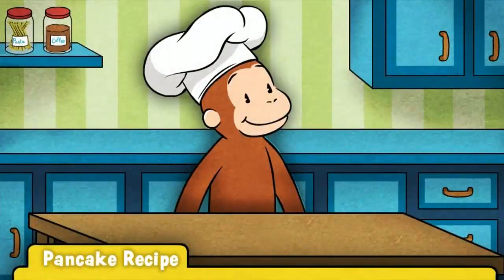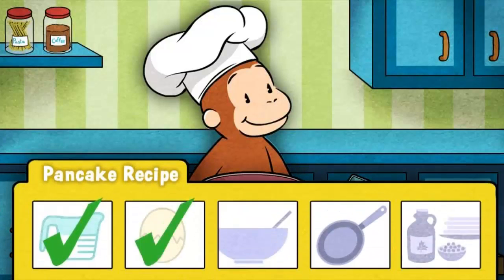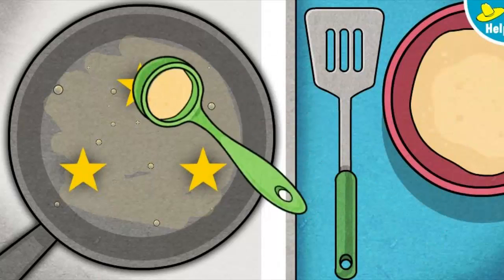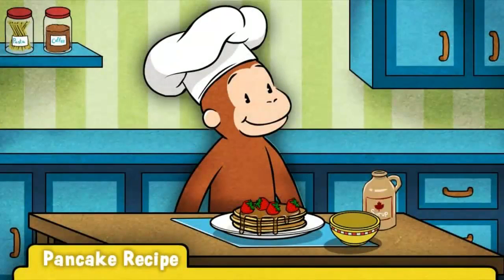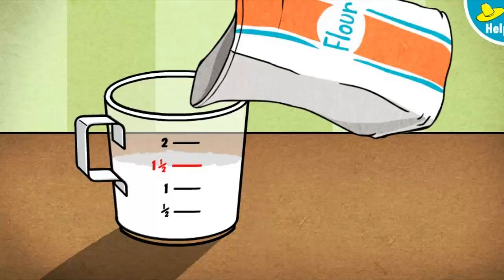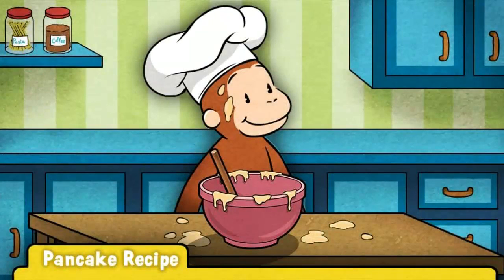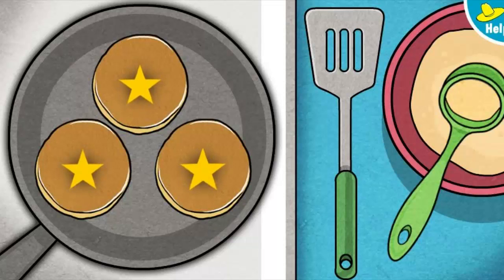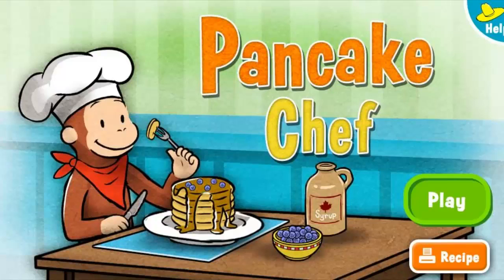Curious George - Jorge El Curioso Pancake Chef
Hi I'm Best Cartoon Game
This channel has got many videos for kids education and get fun :)

I'm actually an industrial engineer , doing this channel for just kids as a hobby ,   My mission is '' improvement their creativity, their inner world and give some fun to kids''
Trying to be organized , everyday i make another video and putting it in here
Just for you kids

Have fun
See you!

For more Super Kids Academy! More games? Check out SuperKidsGames! If you LOVE Dora The .

For more Super Kids Academy! More games? Check out SuperKidsGames! If you LOVE Dora The Explorer.clic. Curious George Full Episodes .

Curious George George's Busy Day Episode 2014 videolarını adresinden izleyebilirsiniz. curious george full episodes, curios george full . Curious george .

We share new games everyweek. Free subscription, follow us for more This Channel Contains various things .

Curious George Full Episodes Pumpkin Boo! Curious George Full Movie New Curious George games for kids and children Curious George Movie Curious .